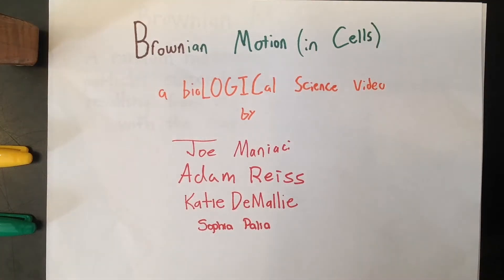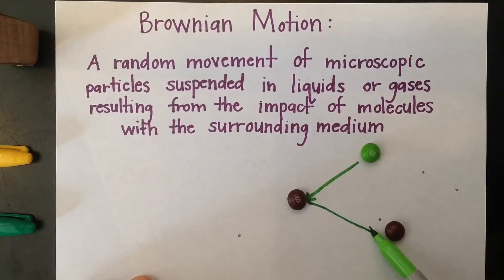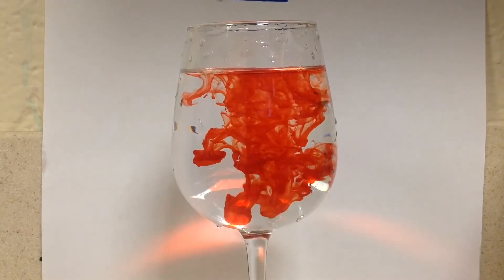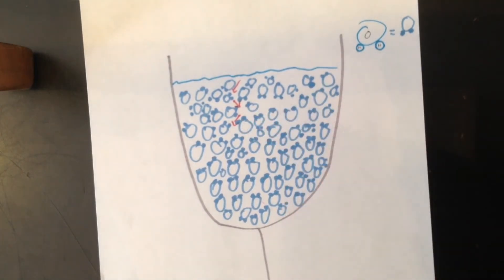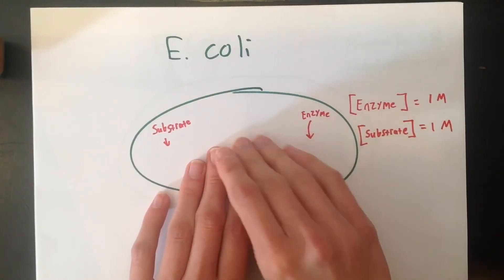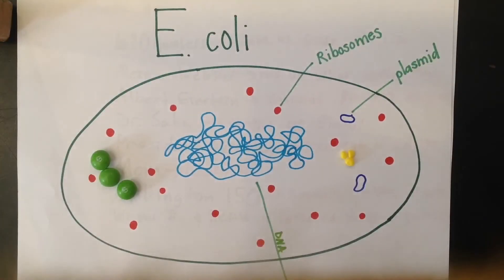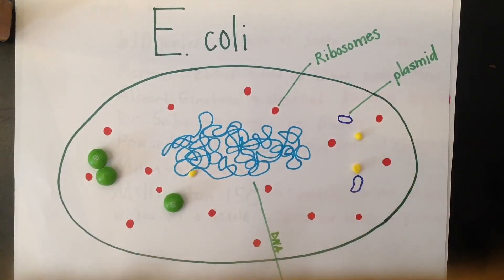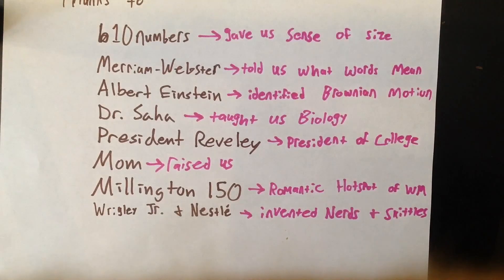Brownian Motion in Cells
A video project defining Brownian Motion and applying it to quantitative cell biology. Definition from Merriam-Webster Dictionary and quantitative aspects from b10numbers.